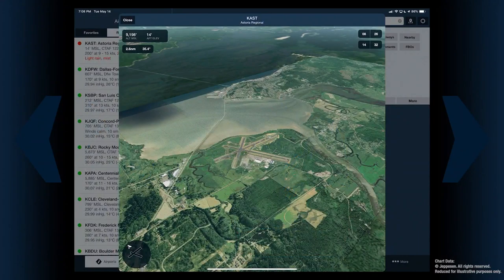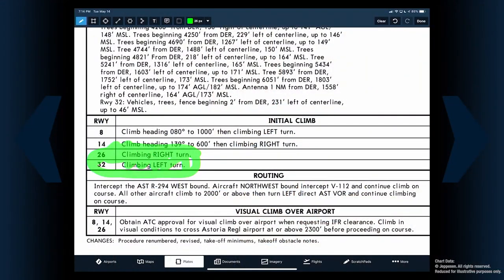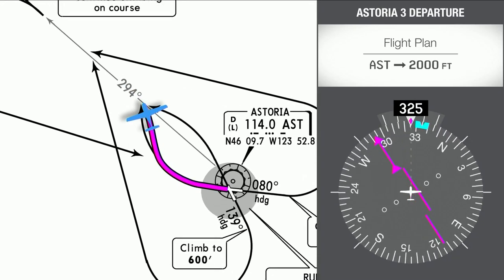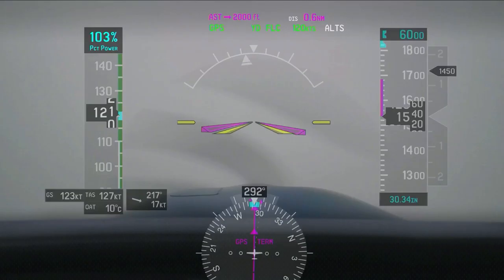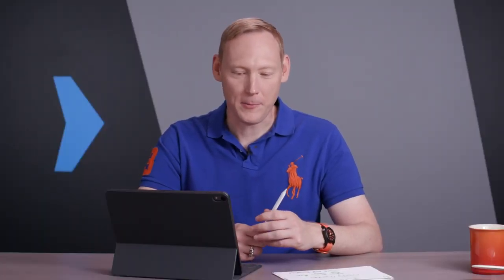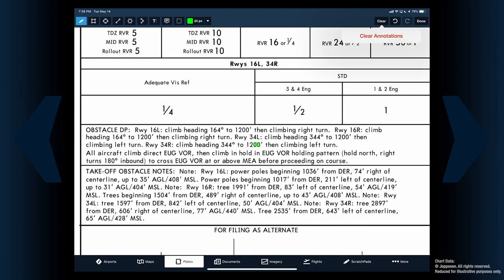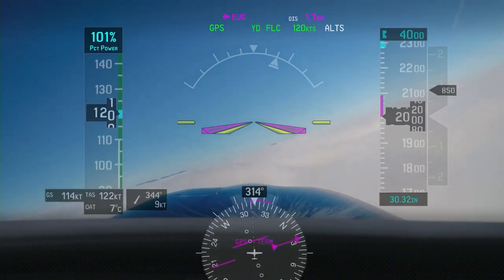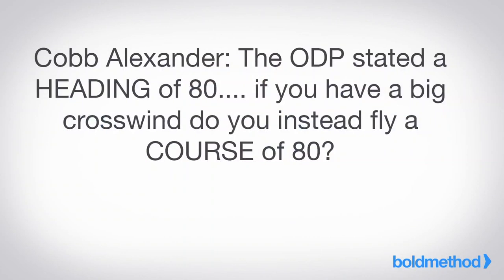Obstacle Departure Procedures: Boldmethod Live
How do you fly an ODP? When should you use one? Join us to learn more and ask questions!

What should we cover next?

MB01TLUUMLKMTEM